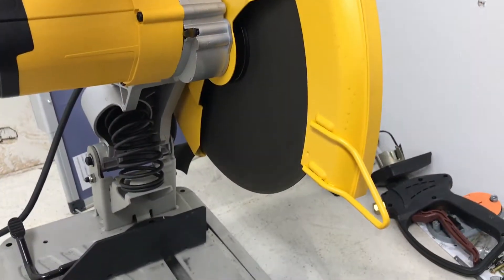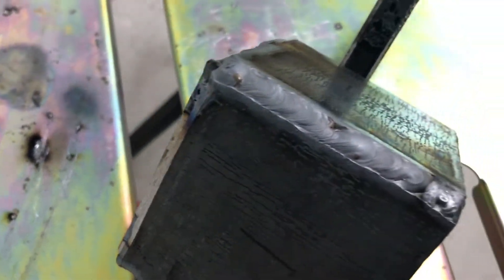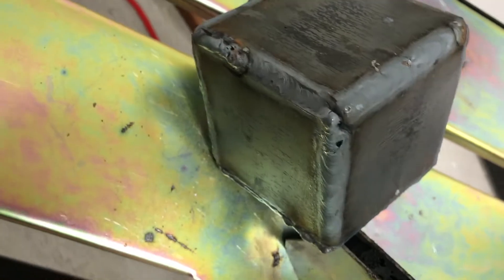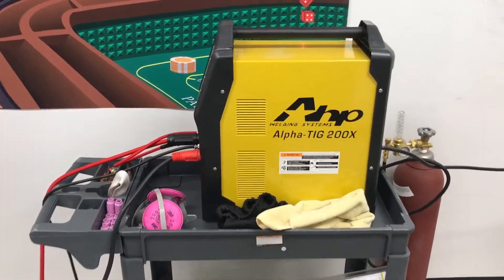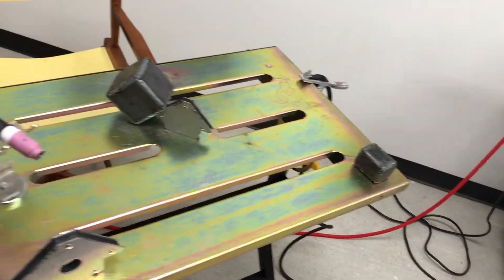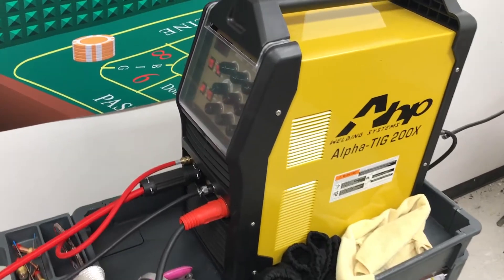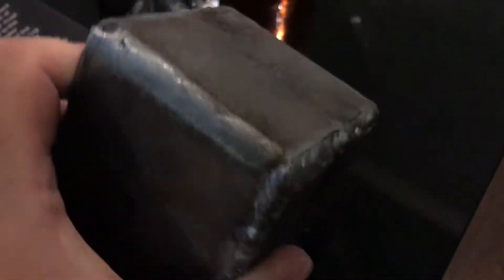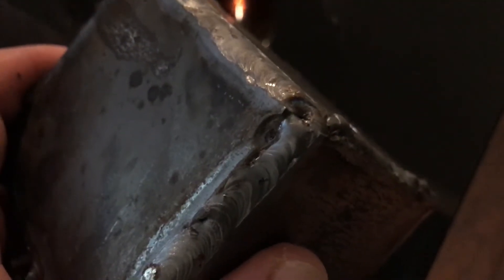TIG Attempt #2 With AlphaTIG 200X Welder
Second time I'm trying my AHP AlphaTIG 200X TIG welder at home. I used my new cutoff saw to make a bunch of 75mm x 75mm square coupons and then tacked them together into a cube. I think it's better than my first attempt.